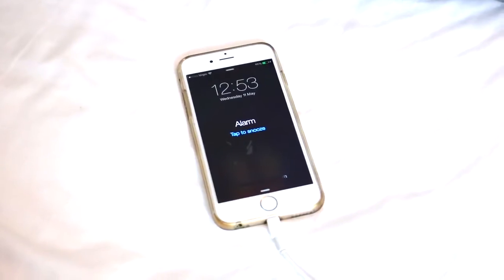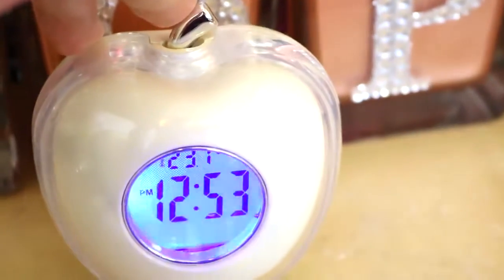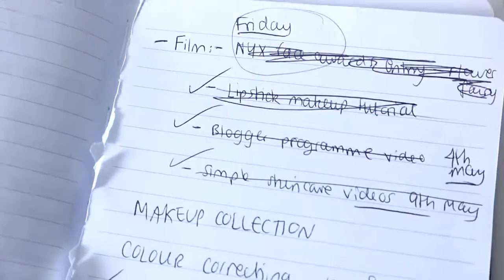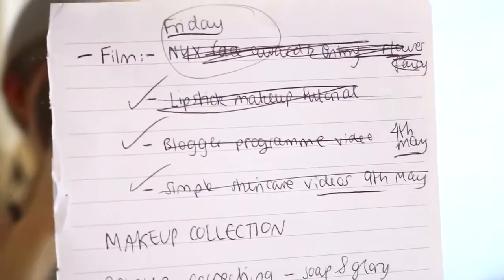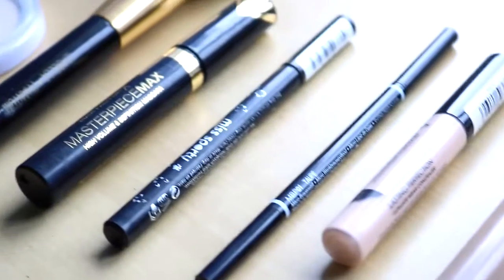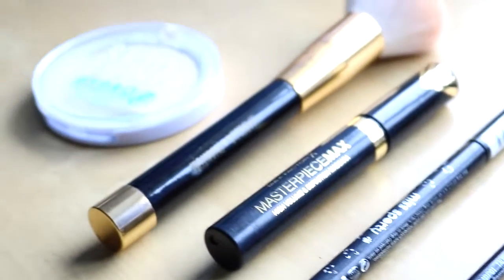Makeup Colection - HOW TO HAVE A PRODUCTIVE MORNING: LIFE HACKS | sophdoesnails